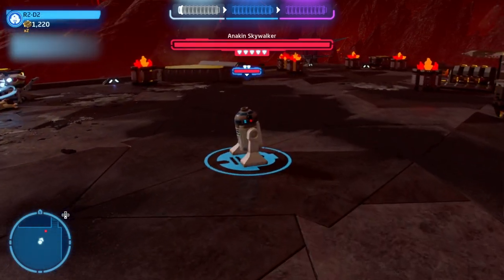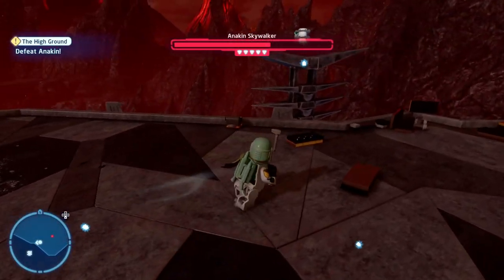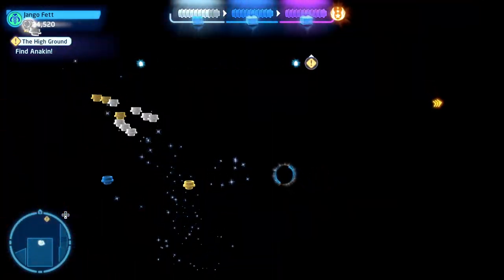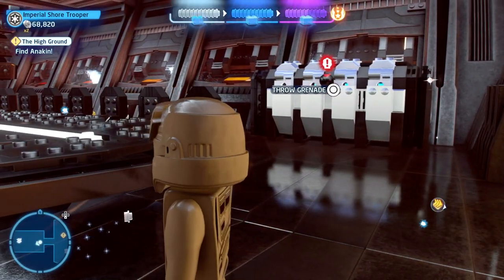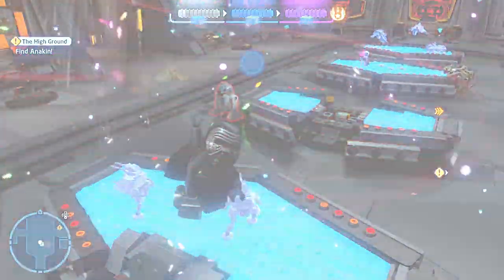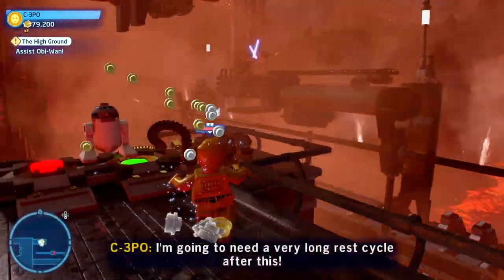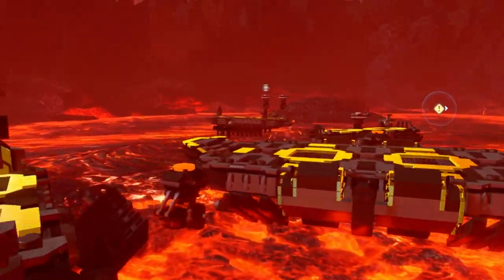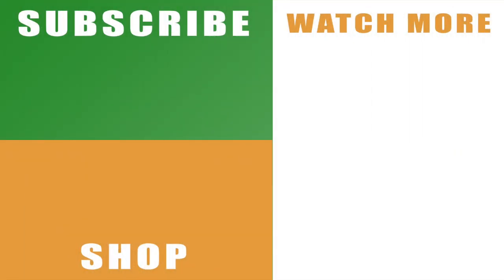LEGO Star Wars The Skywalker Saga The High Ground Minikits & Challenges - Walkthrough guide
Check out my LEGO Star Wars The Skywalker Saga The High Ground walkthrough guide to see how to get all Minikits, Challenges and Kyper Bricks to 100% the level.

The finale for Episode III: Revenge of the Sith is the confrontation between Anakin and Obi Wan on Mustafar. You’ll obviously have to battle it out with the new Dark Side apprentice, but the biggest test is picking up all of the Minikits and Challenges. You’ll need these, along with a whole load of studs for the Kyper Bricks to 100% The High Ground. The Minikit out on the platform at the start is a real head scratcher, but I got it in the end and you can see that pretty early on. There’s also a tricky Minikit next to the bridge that can fool you, so again that’s covered early in the video.

You can read more about LEGO Star Wars The Skywalker Saga or check out the official Twitter account

Remember to hit that like button and share my LEGO Star Wars The Skywalker Saga The High Ground walkthrough guide - All Minikits, Challenges, and Kyper Bricks video on Facebook, Twitter, Google+, Pinterest or any other social media channel you use. This is part of our wider walkthrough guide for the galaxy far far away adventure, so you’ll be able to see more videos to help you through the whole Saga.